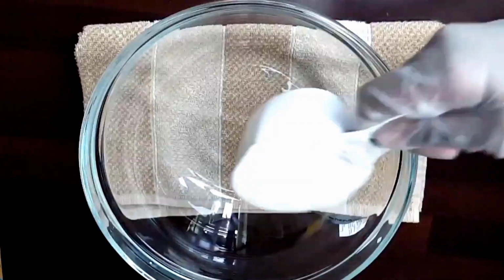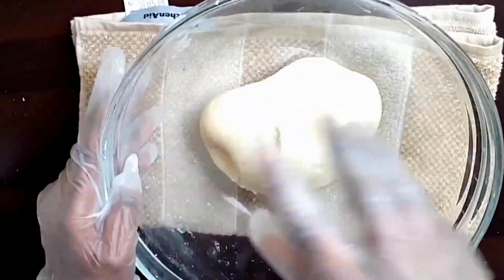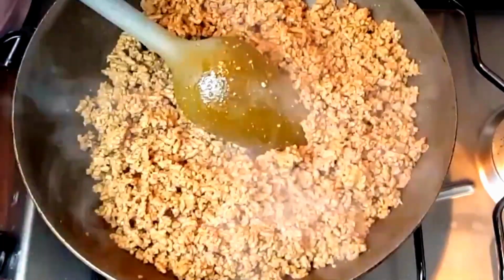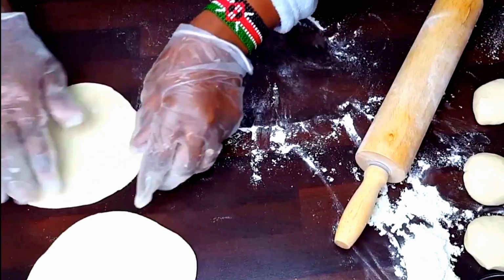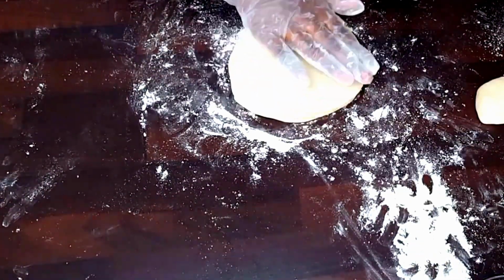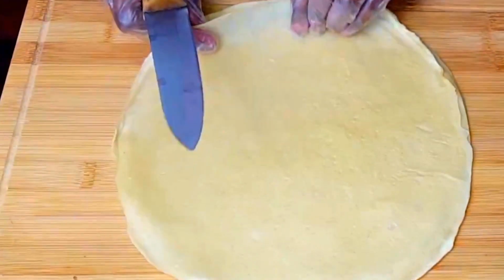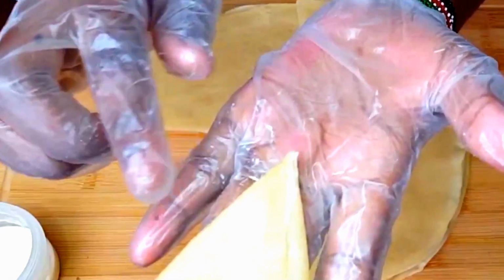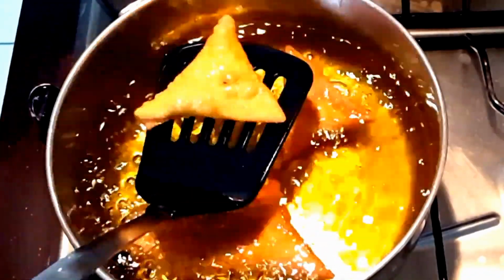Simple Homemade Samosa Recipe / Kenyan Beef Samosa tutorial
Learn how to make vert tasty samosas , they can bee eaten as snack .

Ingredients
Samosa filling

500g Minced beef
1 Onion chopped
1 tbsp garlic & ginger paste
1 tbsp Lemon juice
1 tbsp curry powder
1 tbsp cumin powder
2 pcs beef cubes
1/4 cup chopped coriander

samosa pockets dough

2 cups all purpose flour
1 tsp salt

feel free to add any other ingredients